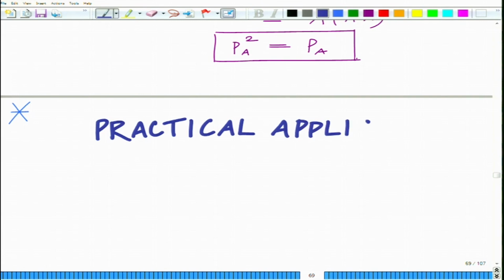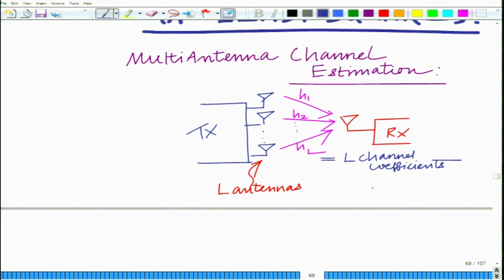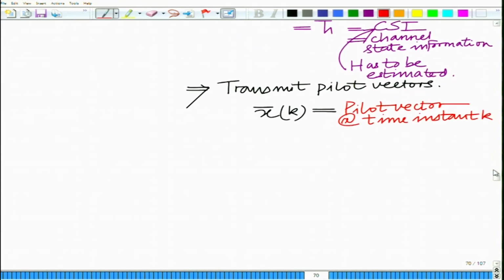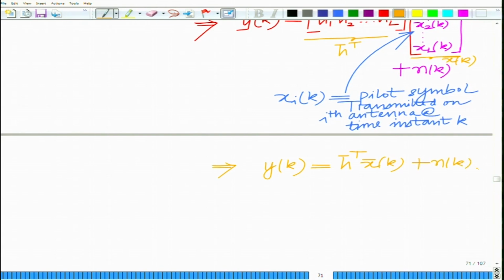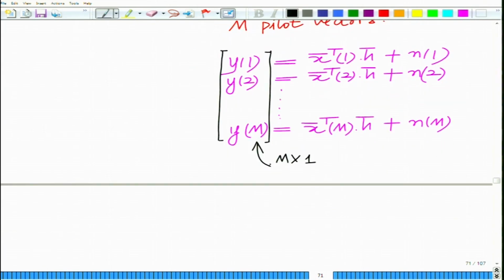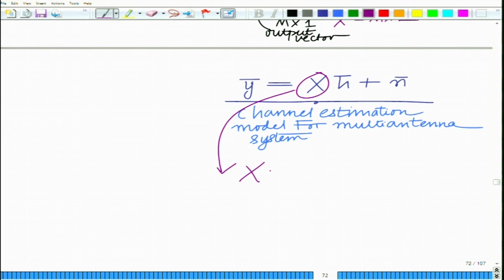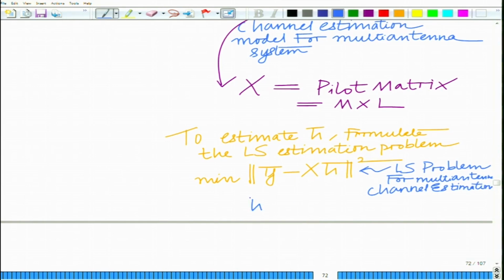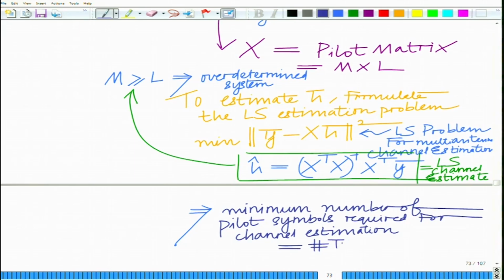Practical Application: Multi antenna channel estimation